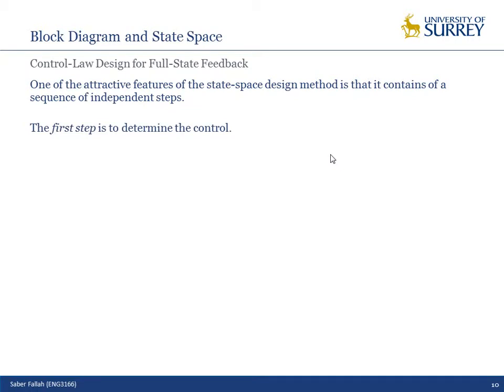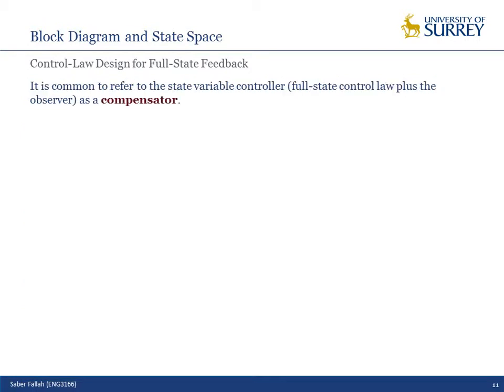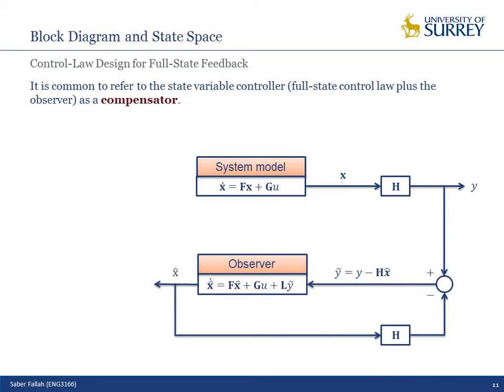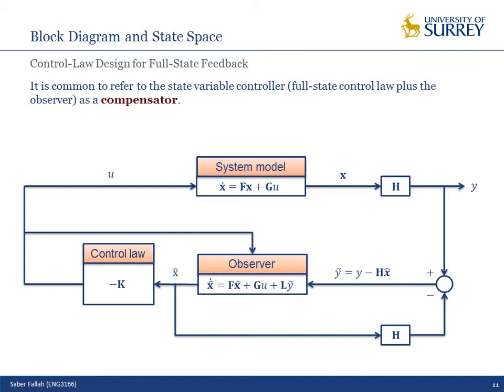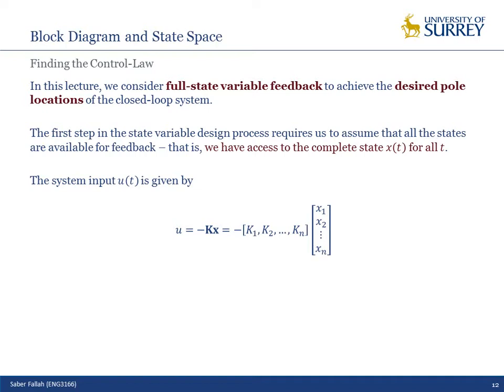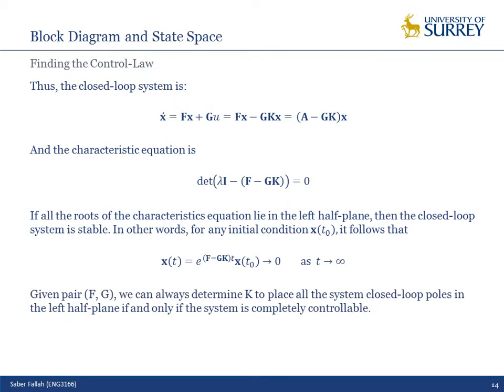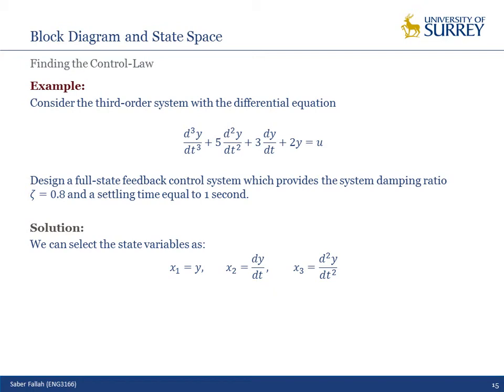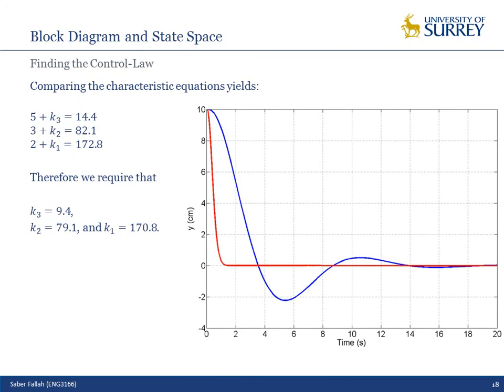Lecture 9 (01/12/2014) - Part 2